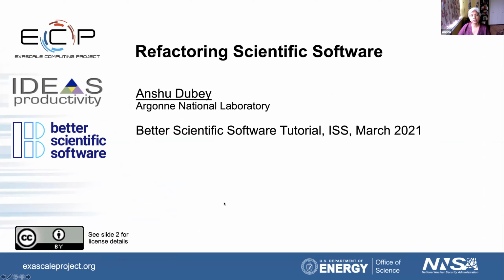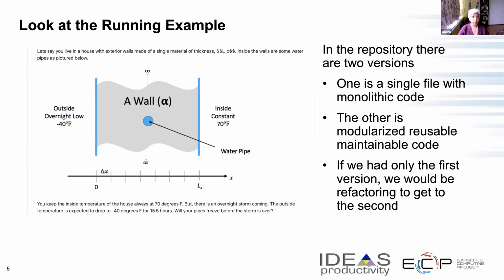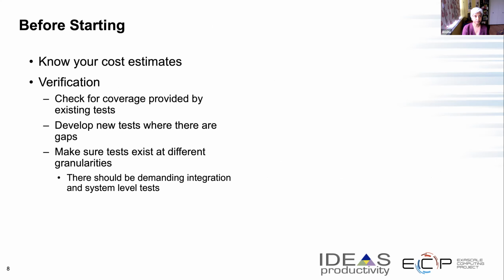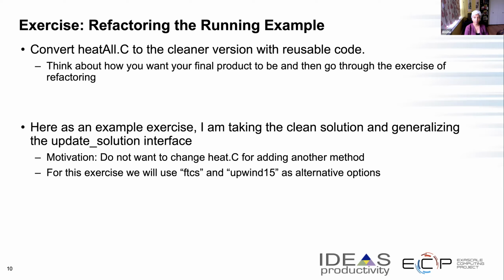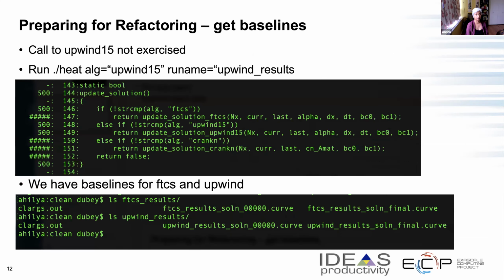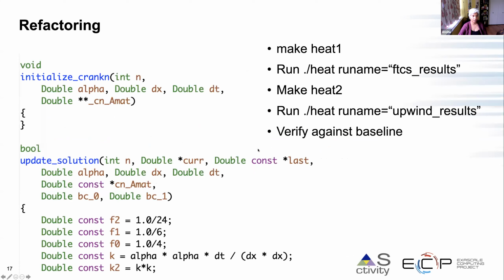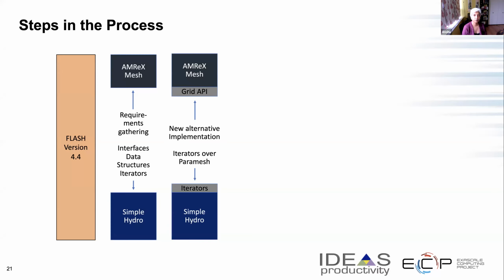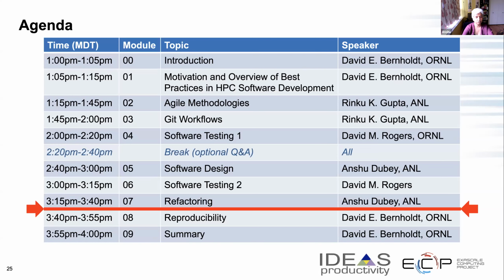2021 ISS Conference - Better Scientific Software Part 7 - Anshu Dubey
Anshu Dubey (Argonne National Lab) gives part of a tutorial titled "Better Scientific Software" at the 2021 SEA's Improving Scientific Software Conference.

Part 7 of "Better Scientific Software"